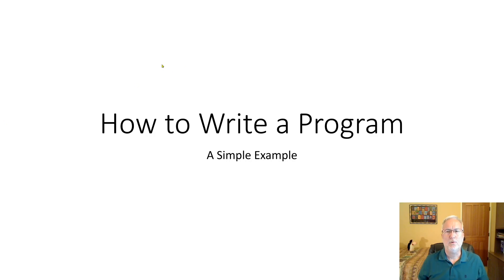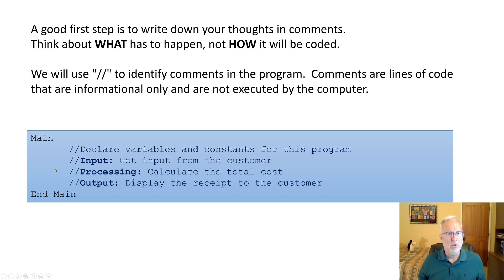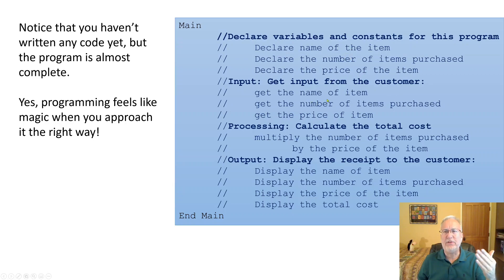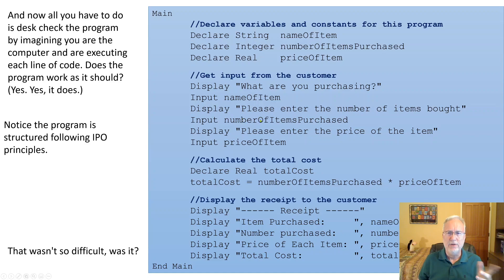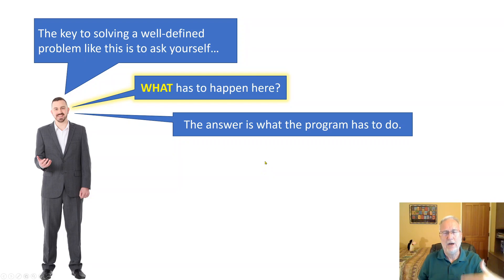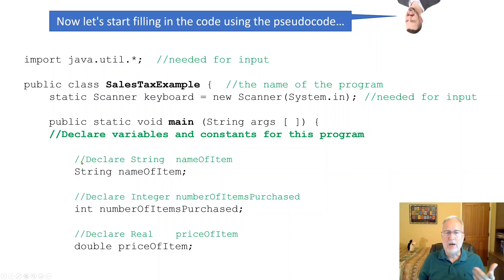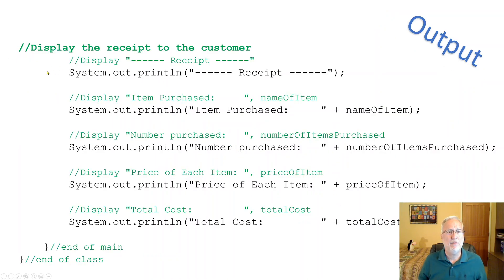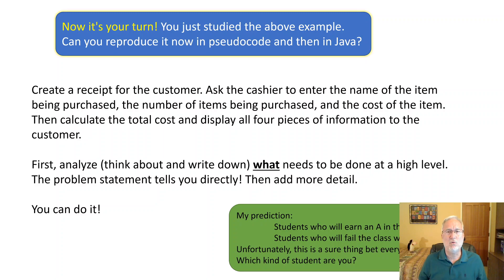CIS129: How To Write A Program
I demonstrate how to write a program. Write down WHAT has to happen before you try to decide HOW to do it.